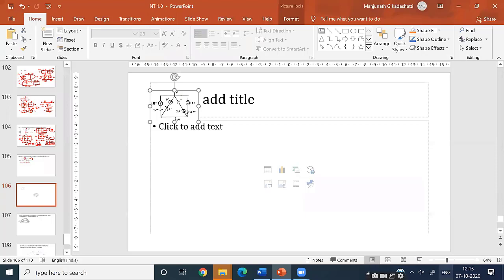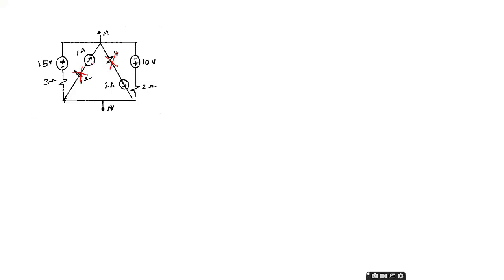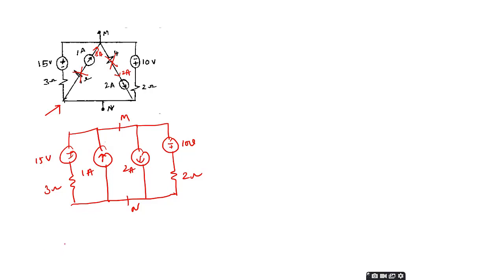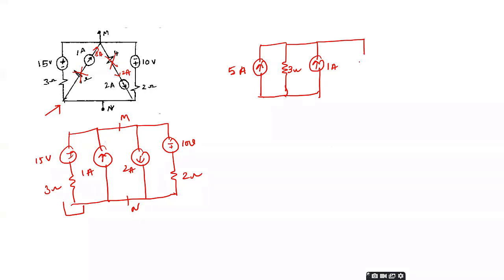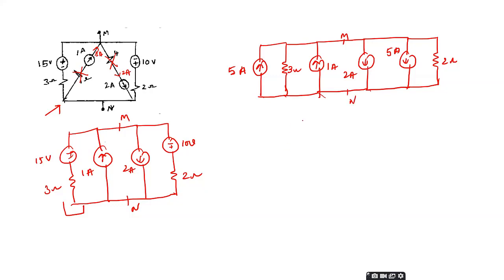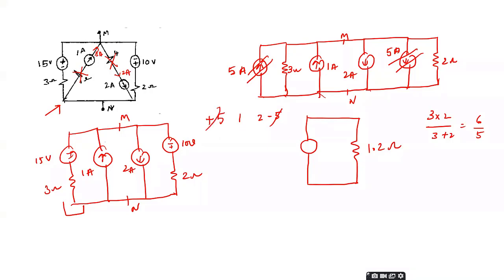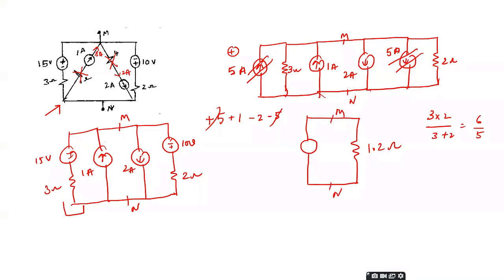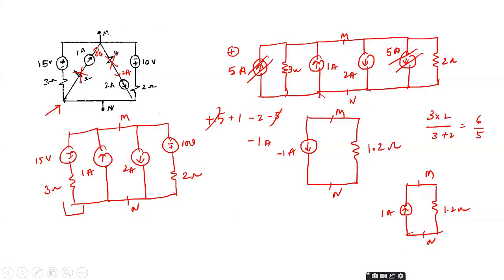Problem on Source Transformation and Shifting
Reduce the given network into a single current source in parallel with a resister using source transformation and shifting. [VTU Dec 2017/Jan 2018, 8M]